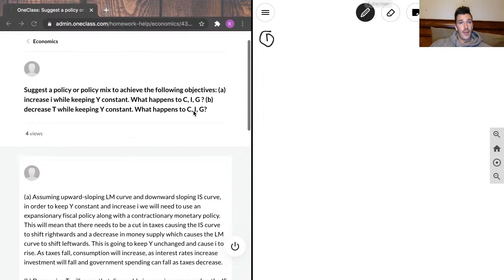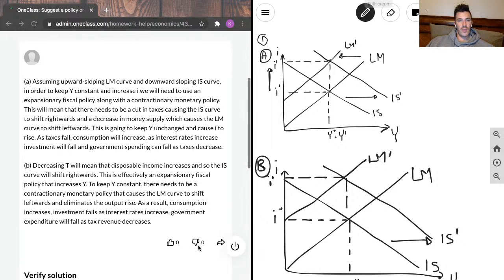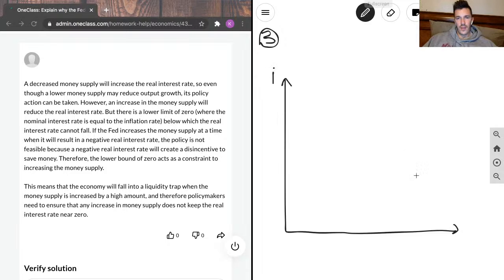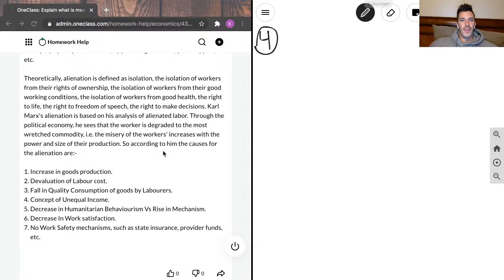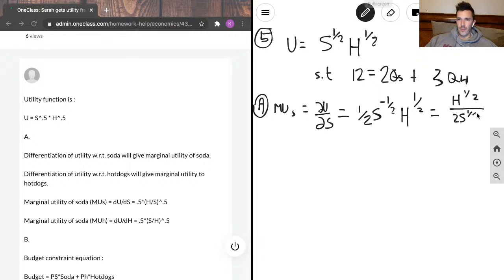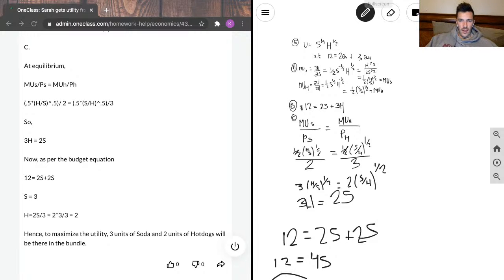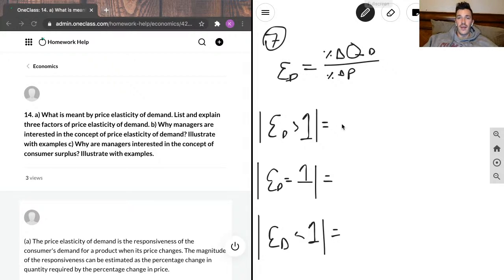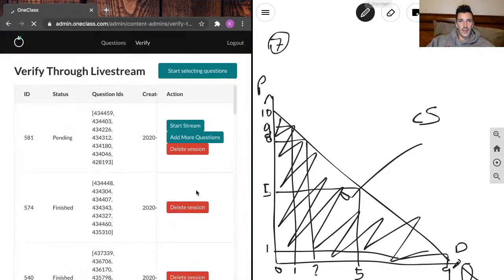Q&A with Kevin - Popular Economics Questions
Description:YT Description:
🚀To book a personalized 1-on-1 tutoring session: